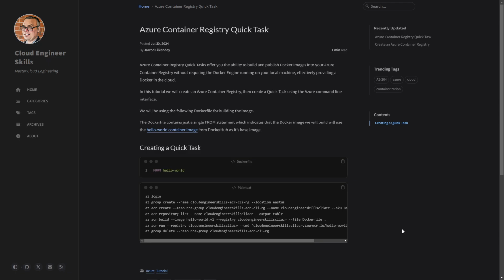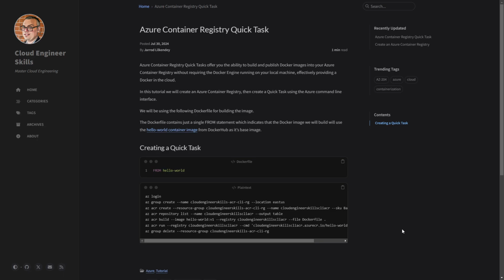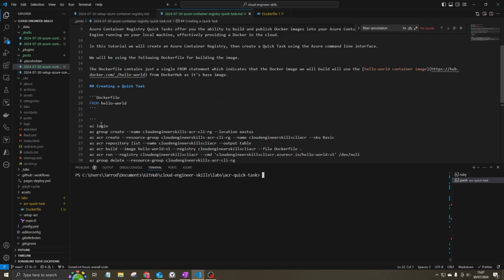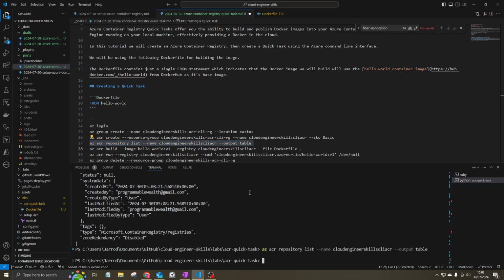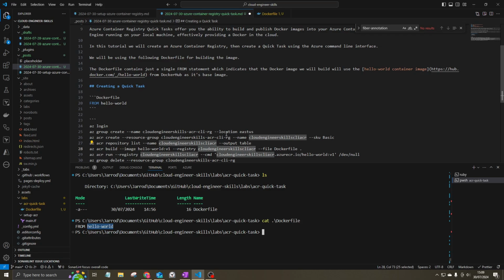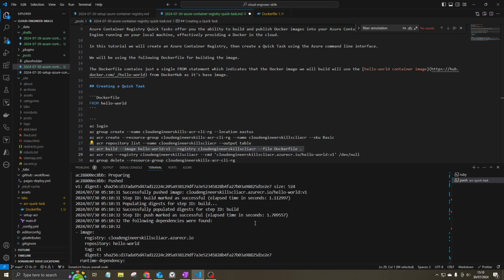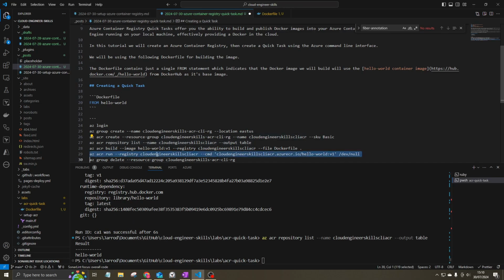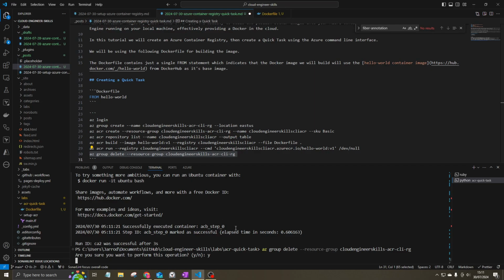How to Create a Quick Task in Azure Container Registry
Azure Container Registry Quick Tasks offer you the ability to build and publish Docker images into your Azure Container Registry without requiring the Docker Engine running on your local machine, effectively providing a Docker in the cloud.

In this tutorial, we will create an Azure Container Registry, then create a Quick Task using the Azure command line interface.